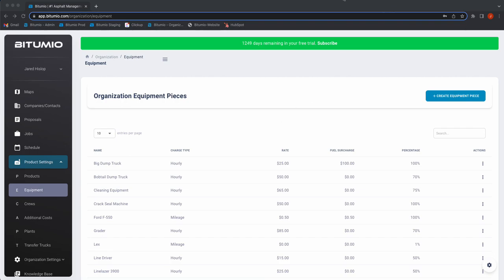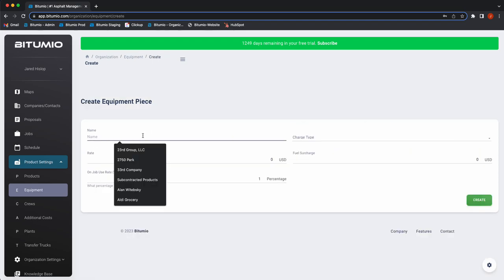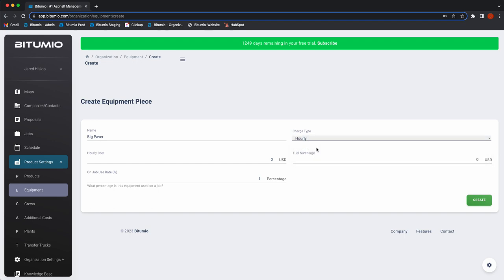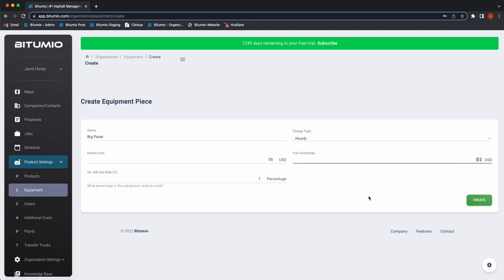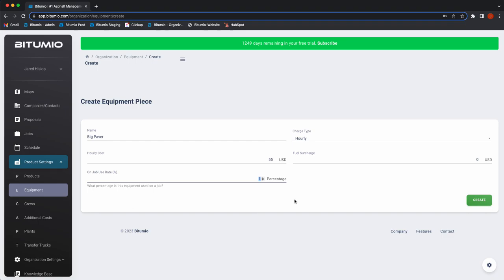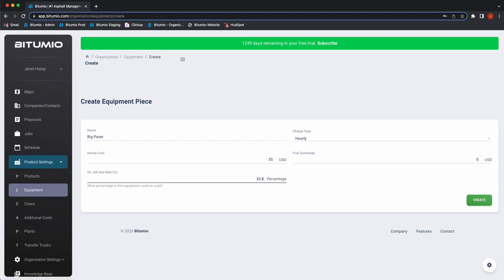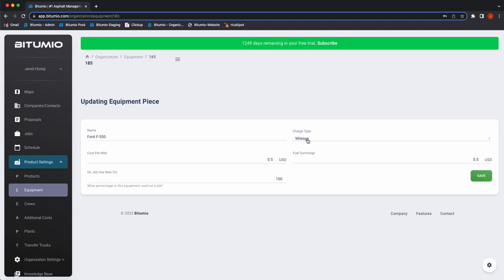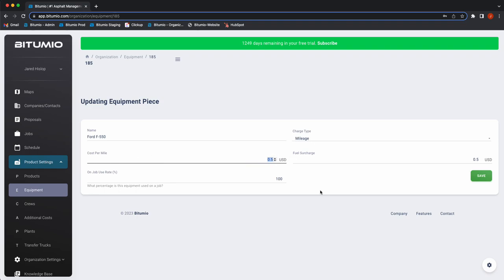Bitumio - How To: Create Equipment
This video will walk you through how to create Equipment Pieces within the Bitumio Construction Management Platform.